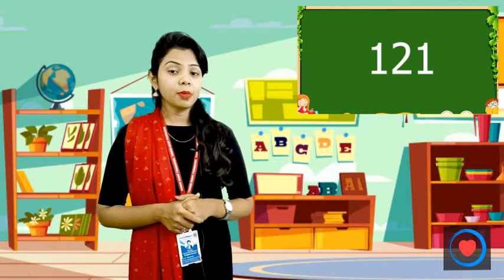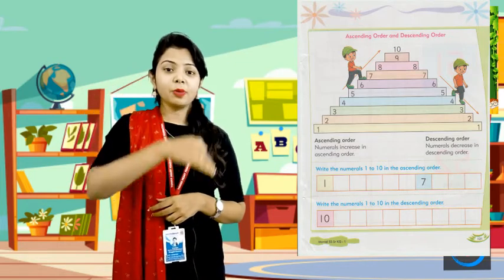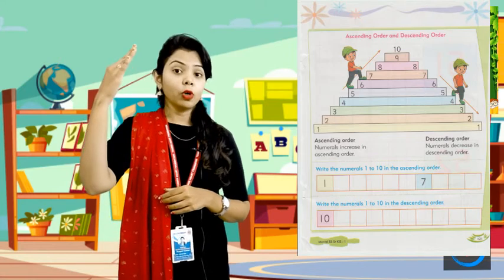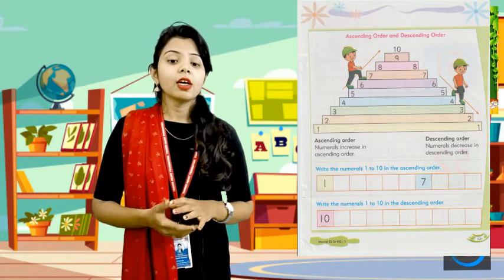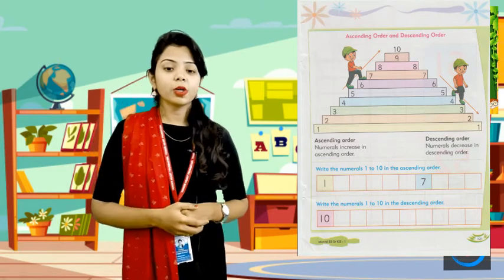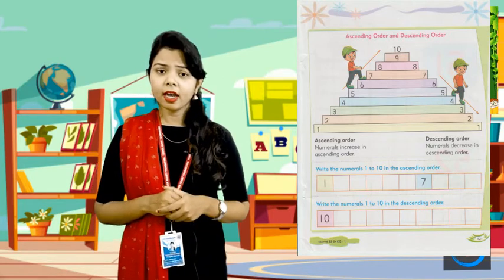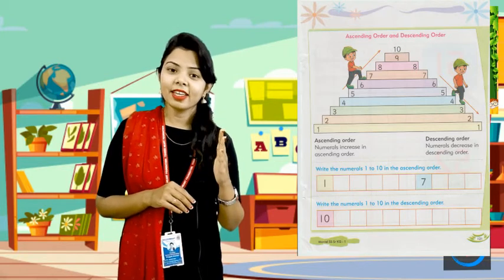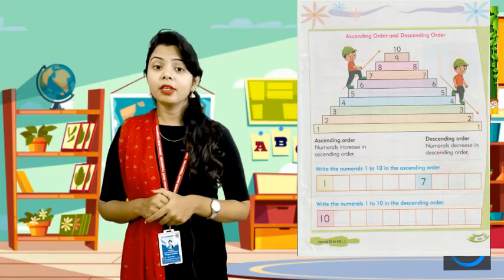ascending and descending order